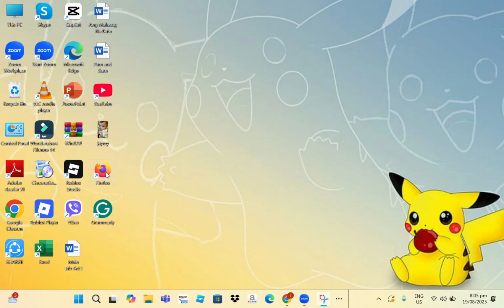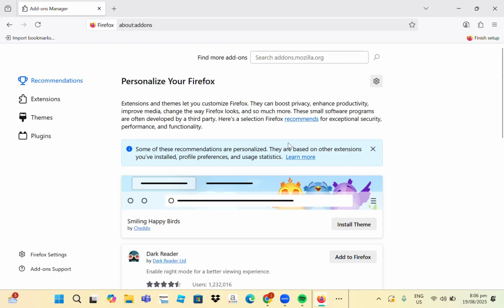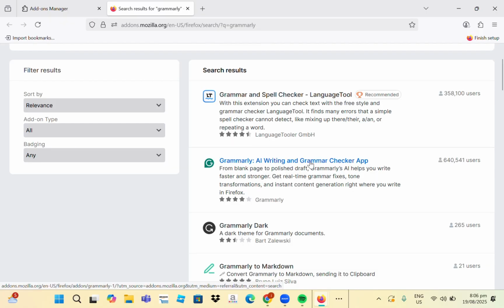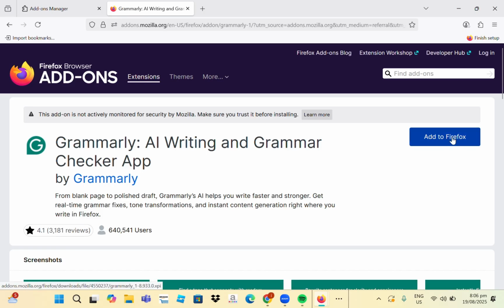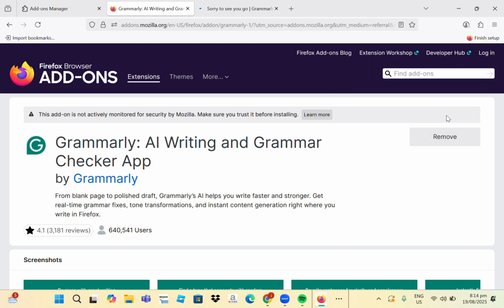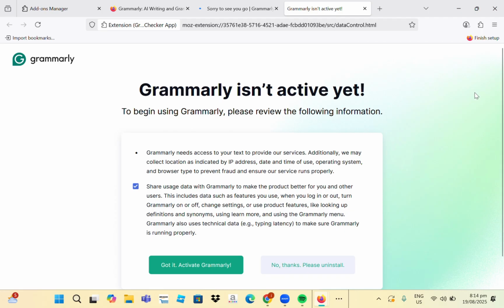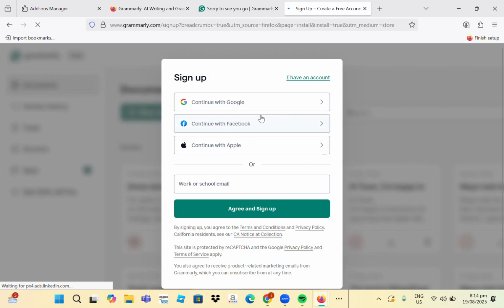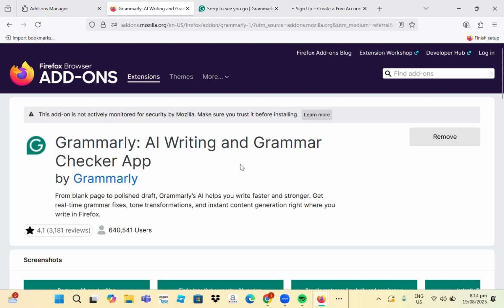How to Add Grammarly Extension to Firefox